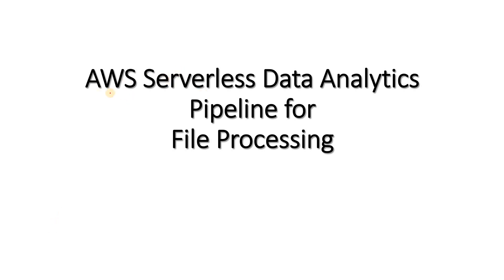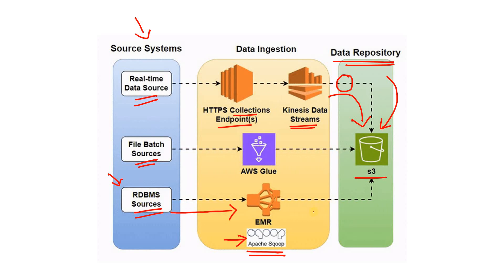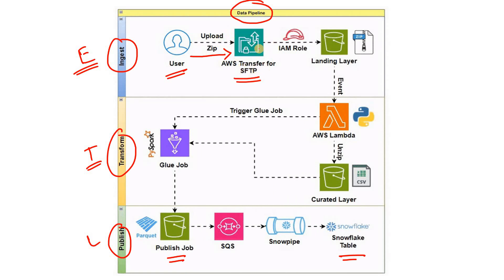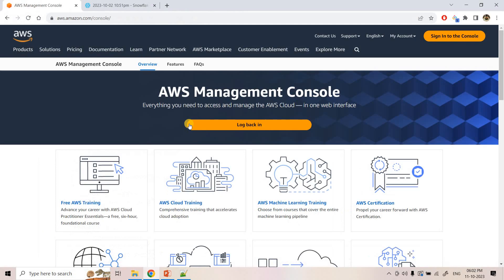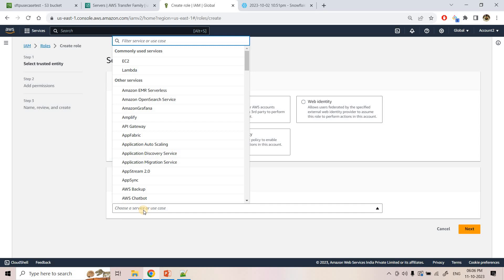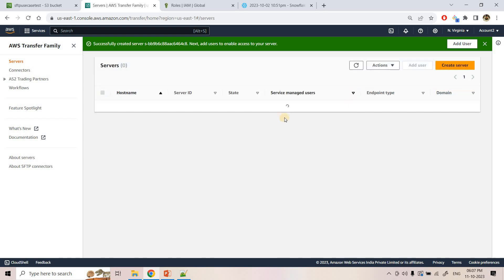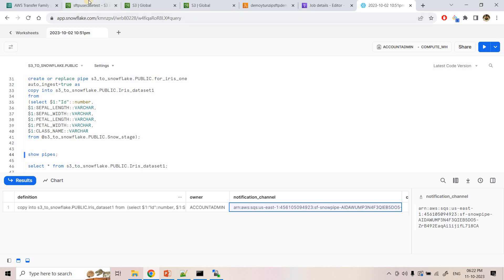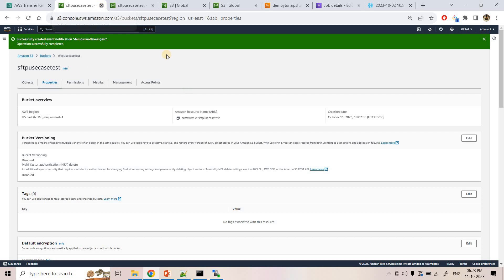📊End-to-End Data Pipeline Project: AWS Transfer Family, Lambda, Glue, Snowflake❄️, and S3 Magic!🔮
In today's tech-savvy world, enterprises and organizations thrive on efficient and transparent file-transfer management. What if you could have a streamlined, serverless data pipeline that seamlessly orchestrates file transfers, transformations, and ingestion into your cloud ecosystem? 📂💨

🔁 *Stage 1: Uploading with AWS Transfer for SFTP*
Our adventure begins as the 3rd party or vendor company securely uploads zipped files using AWS Transfer for SFTP, ensuring the utmost data protection and compliance. 🛡️

📩 *Stage 2: S3 Event Notification & Python Lambda Magic*
With AWS S3 event notifications, a Python Lambda function springs into action. 🐍✨ It promptly unzips the incoming files and deposits them into the curated layer, ready for the next phase.

🛠️ *Stage 3: AWS Glue Job Transforms to Parquet*
Enter the AWS Glue job! 🧩 It swoops in to pick up the CSV files, skillfully applying transformations to your data. The result? Sparkling Parquet files, the gold standard for optimized data storage.

📚 *Stage 4: Storing in the Publish Layer S3 Repository*
Our transformed data finds its new home in a publish layer S3 location, accessible and ready for the next chapter in its data journey. 🏠

🚚 *Stage 5: SQS Event Notification & Snowpipe Delight*
With SQS event notifications, your data embarks on a real-time adventure. 🏔️ A Snowpipe, the gatekeeper to Snowflake's internal tables, eagerly awaits. Data ingestion happens in near real-time, ensuring your insights are always up-to-date. ⏰

And there you have it - a seamless data odyssey powered by AWS Transfer Family. 🌠 Your data is secure, transformed, and ready for exploration in Snowflake's internal tables. The modern enterprise thrives on real-time insights, and this pipeline delivers just that.

This video covers the above pipeline from scratch with in-depth intuition..

YOU JUST NEED TO DO